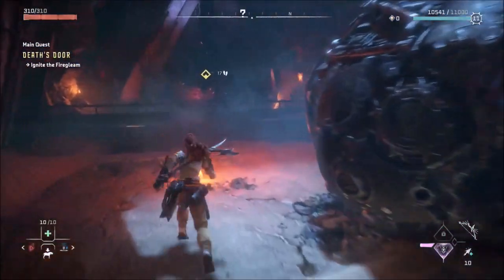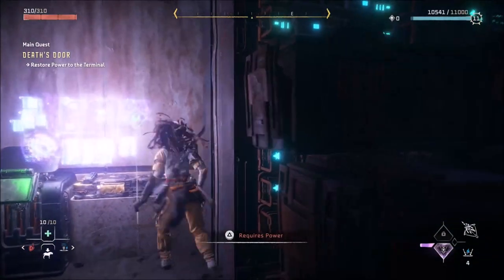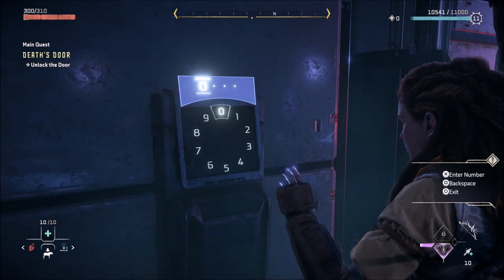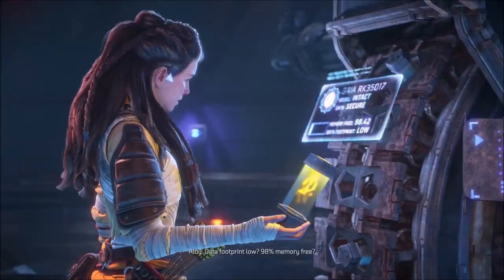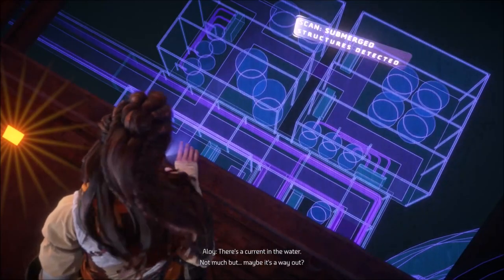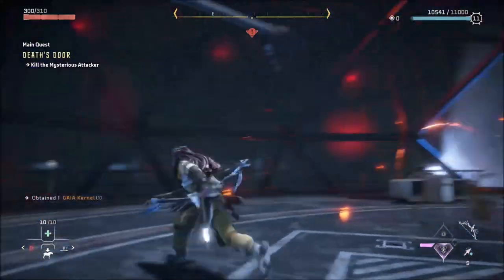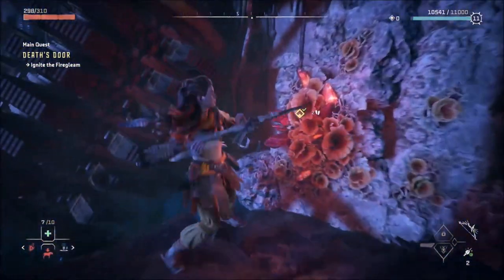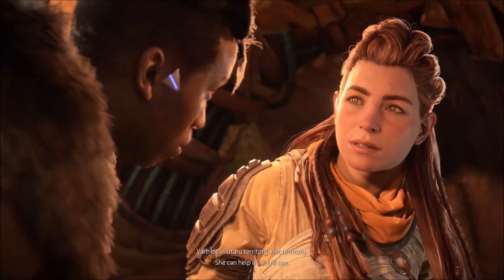Boss Fight! - Horizon Forbidden West - Let's Play part 8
We must find our way trough the core in order to find the prized Giaia backups.